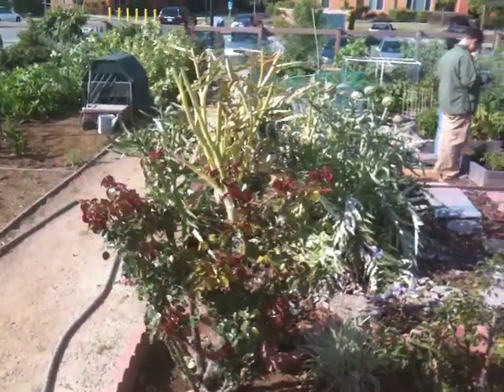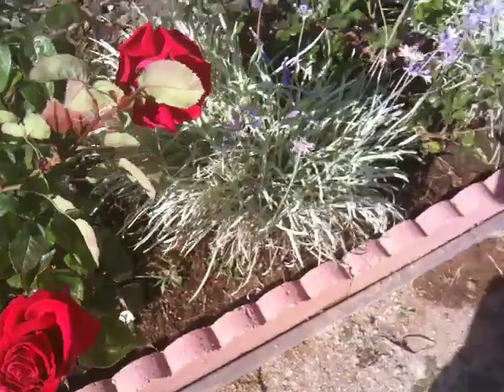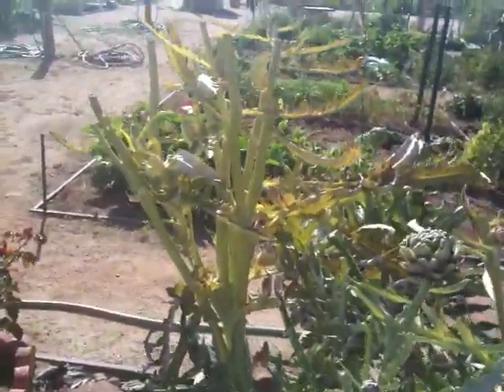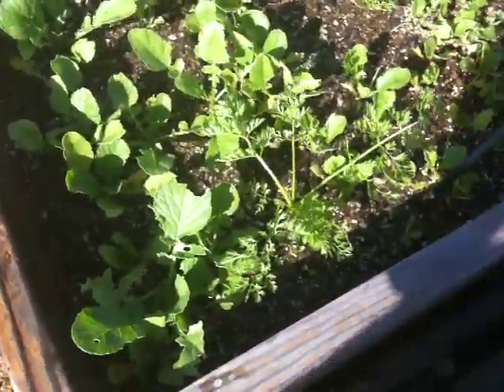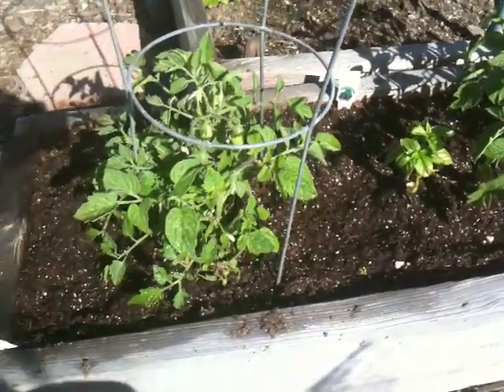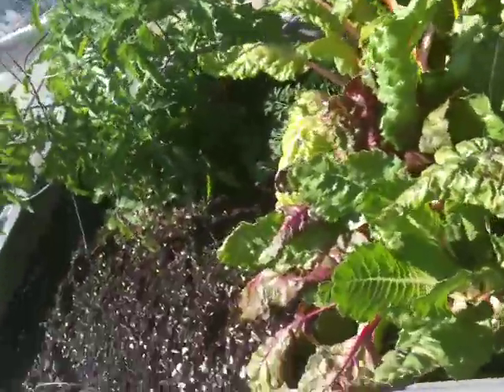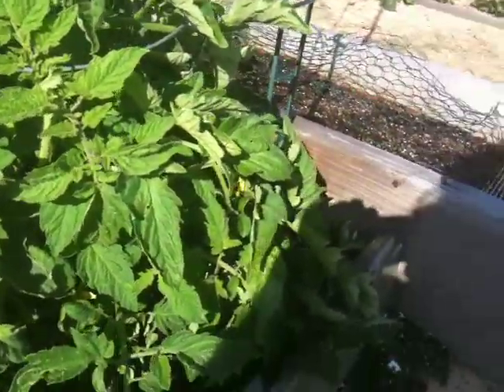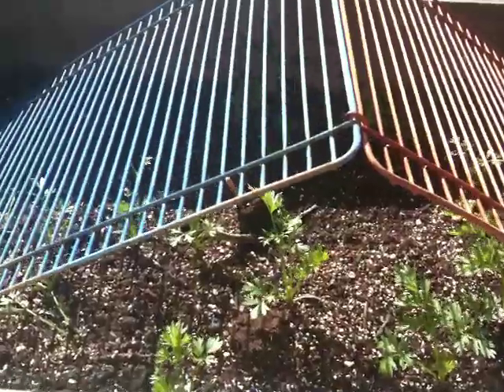The garden on May 28, 2010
As we moved into Memorial Day weekend, the garden again called...